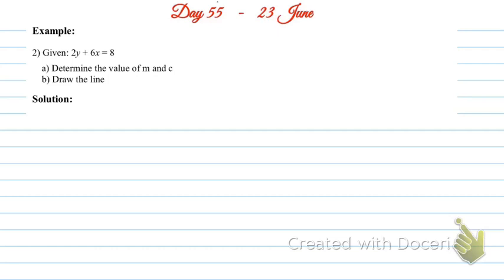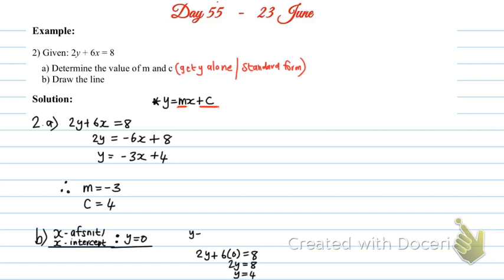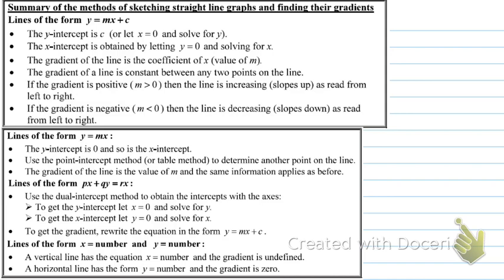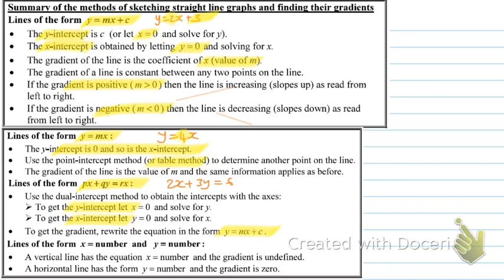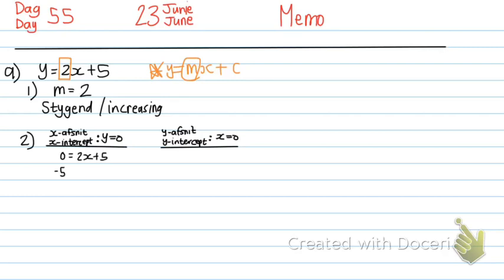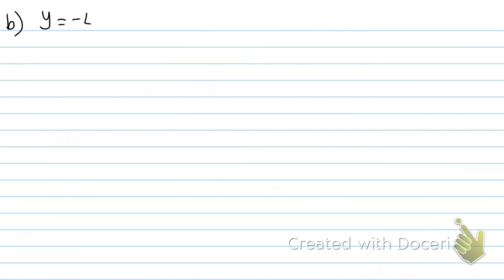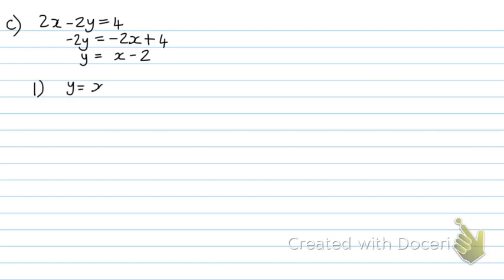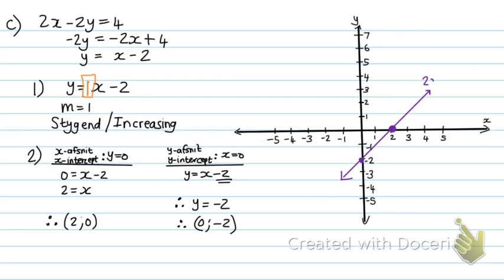Gr10 Maths Day 55 Grey College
Functions. Chapter 6. Straight line (linear) functions. Draw graphs of functions from equations in different forms.